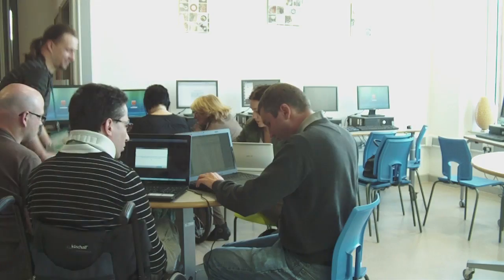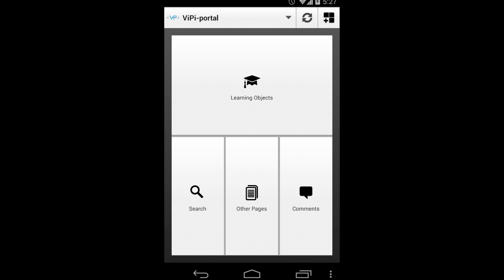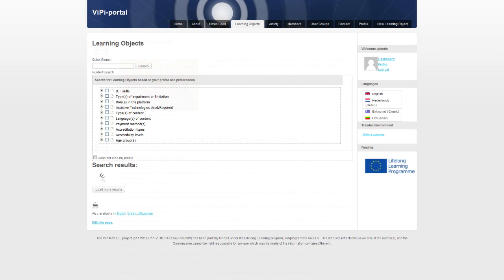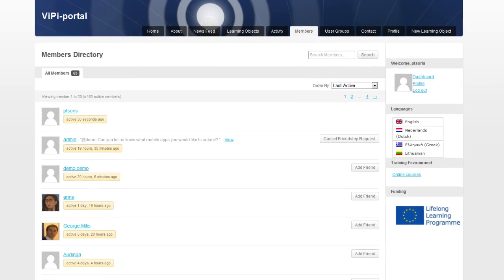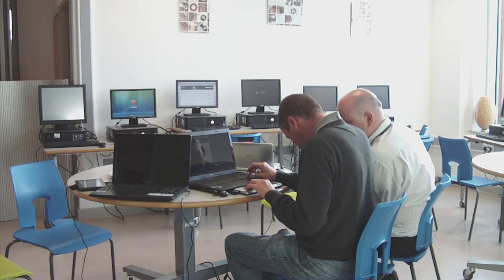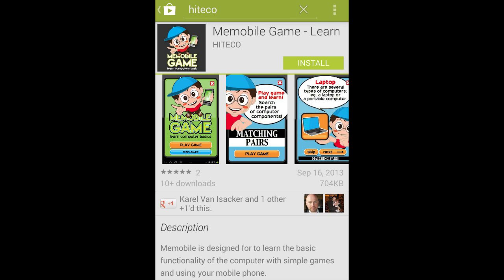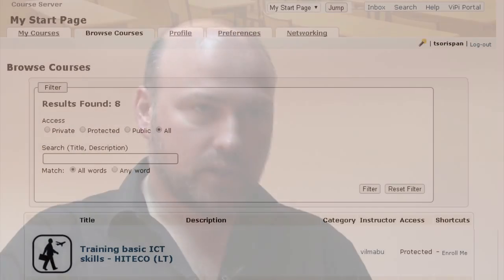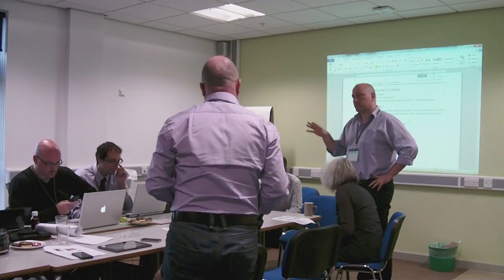ViPi - Basic ICT skills for all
This video captures the work done by the ViPi project (Virtual Portal for Interaction and ICT Training for People with Disabilities ViPi provides a "one-stop-shop" interactive portal & learning environment for ICT skills by delivering
- a comprehensive multilingual portal, with;
- an embedded multilingual social community (for VET centres, people with disabilities, ICT training centres, etc.);
- an accessible (WCAG 2.0) multilingual Web 2.0 enabled online learning environment for ICT for people with disabilities and their trainers, with an interactive and extensive repository of interoperable SCORM compliant learning objects (LOs) that focus on basic ICT literacy to support the acquisition of core skills by people with disabilities, in order to facilitate  their entry into or sustain their employment in, the regular labour market;
- enriched with intuitive mobile and internet/PC based educational/serious games.

The platform equally acts as a "one-stop-shop" for trainer organizations to find and contribute LOs that they can integrate in existing learning environments and practices. Using Open Source Software, ViPi platform extensions can be easily integrated.

The ViPi KA3 LLL project (511792-LLP-1-2010-1-GR-KA3-KA3NW) has been partially funded under the Lifelong Learning program, subprogramme KA3 ICT. This video reflects the views only of the author(s), and the Commission cannot be held responsible for any use which may be made of the information contained therein.